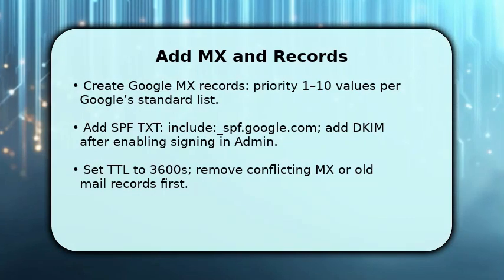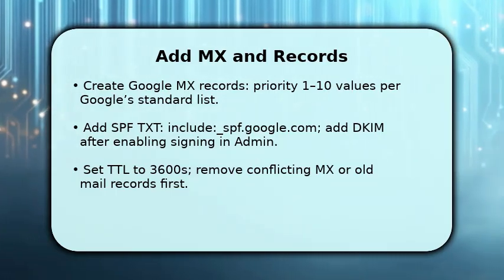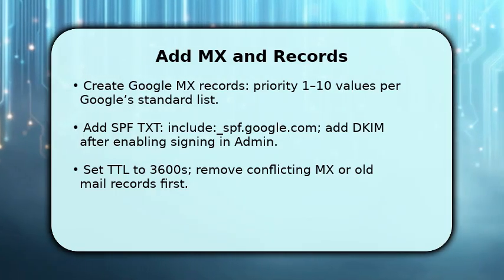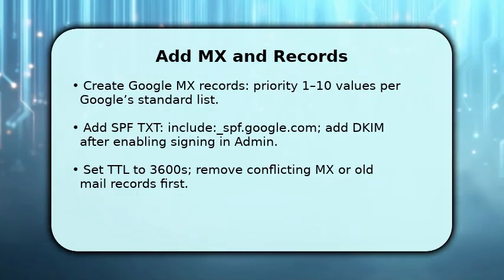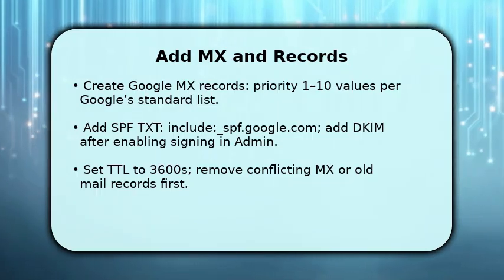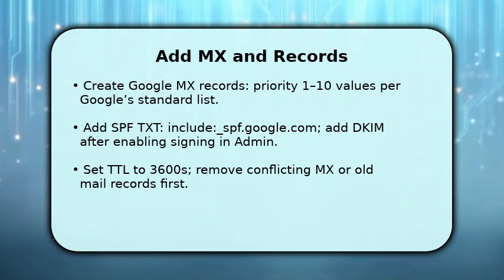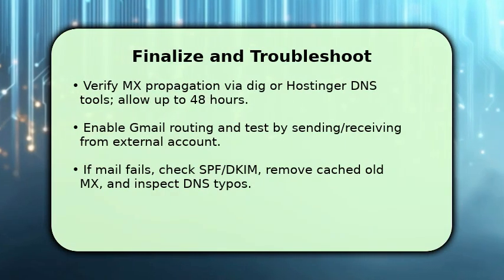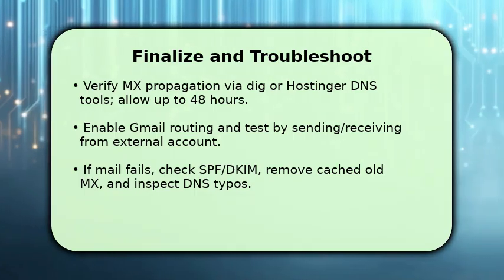How to Connect Google Workspace Email to Hostinger - Full Guide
Discover the step-by-step process of linking your Google Workspace email to Hostinger with our comprehensive guide. Perfect for businesses and freelancers who need seamless integration between their professional accounts.